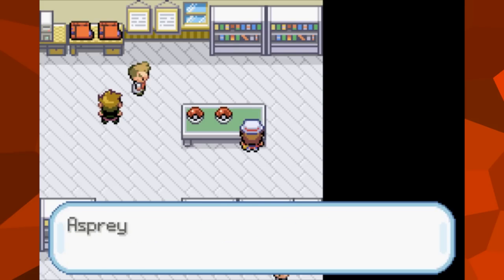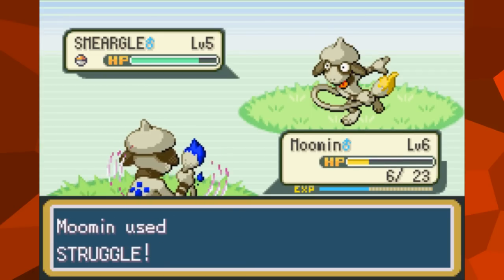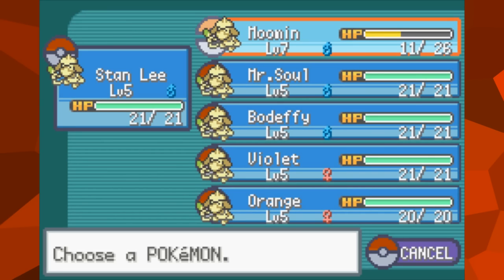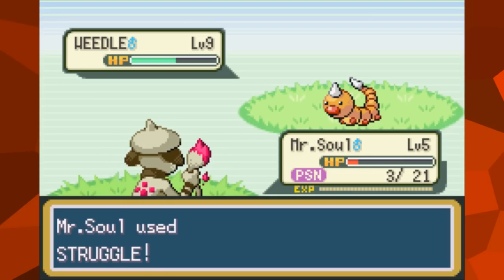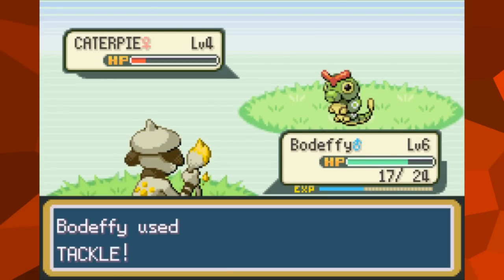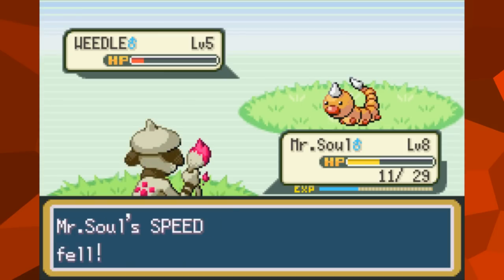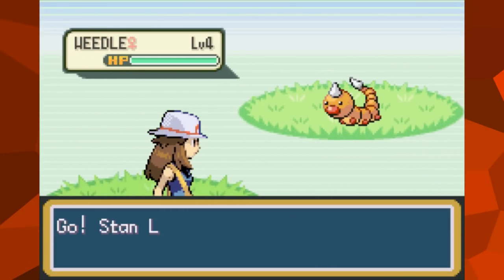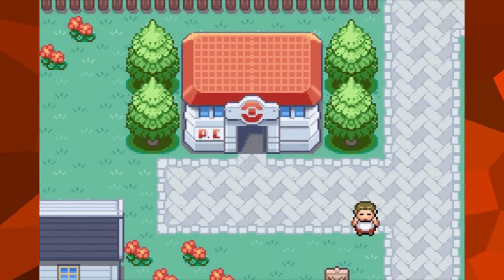6 Smeargle Challenge: Pokemon FireRed | PART 1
Six new Smeargles are here to become champions.